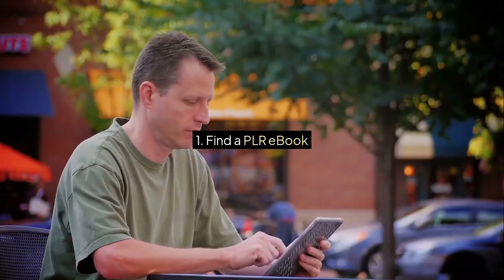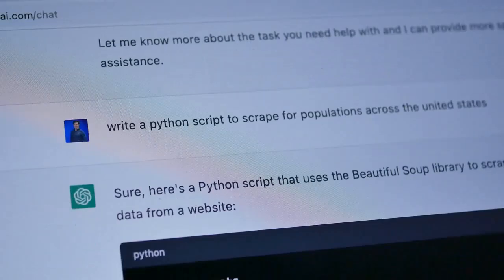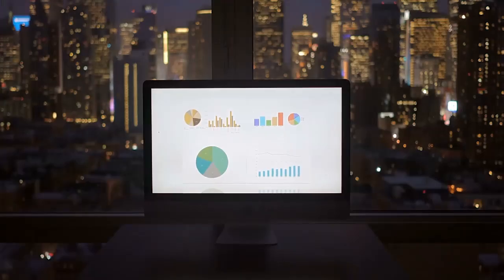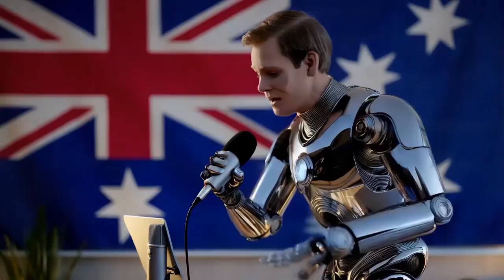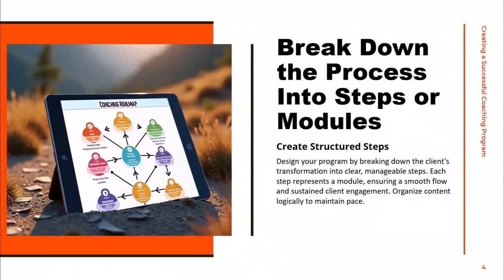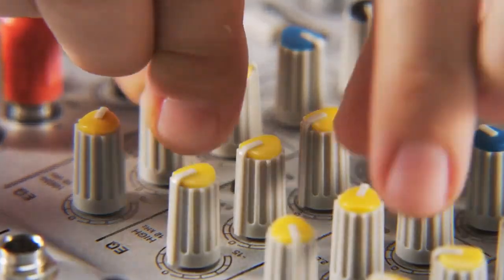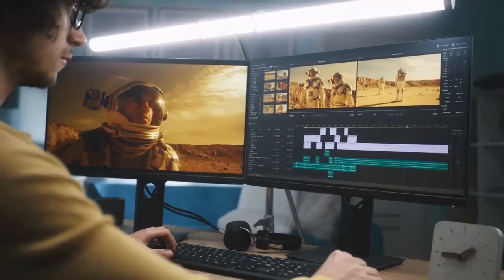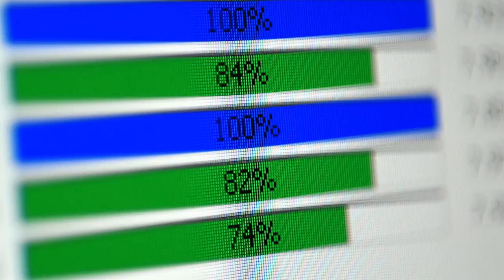WOW! How To Turn Any PLR Ebook Into A Video Course Fast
Hey guys, in todays video, we're speaking about WOW! How To Turn Any PLR Ebook Into A Video Course Fast

If you decide to clik on these links and purchase form them, I will get a small commission from them, and you'd be really helping this channel out, and you'll be helping me to continue to buy tools to help you speed up your product creation needs.